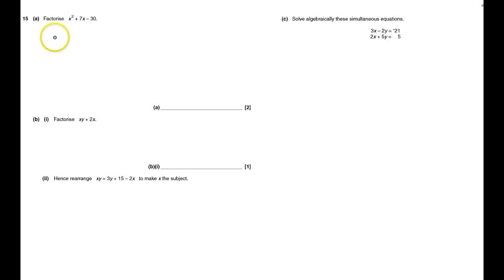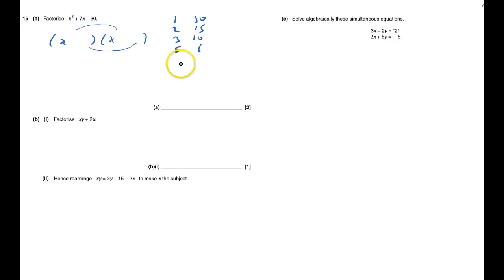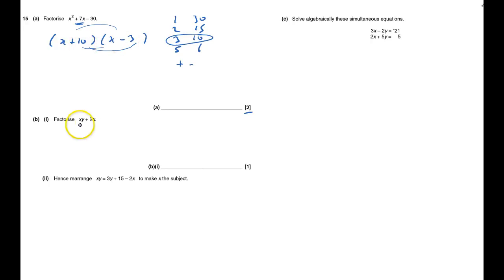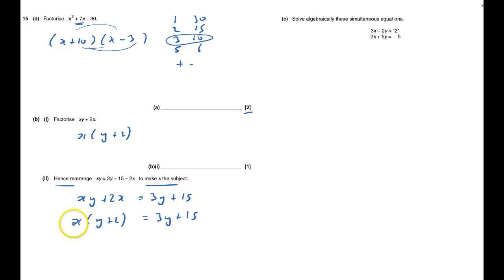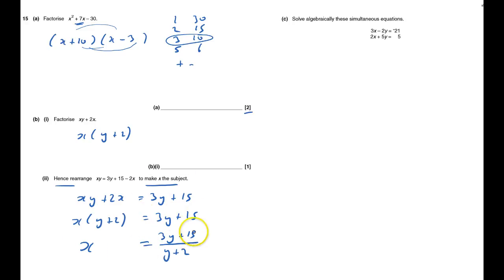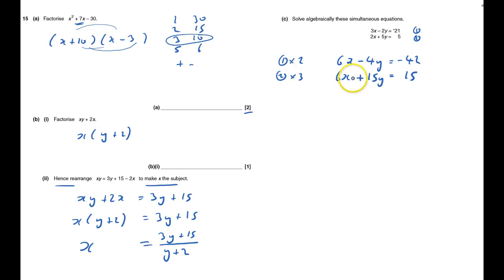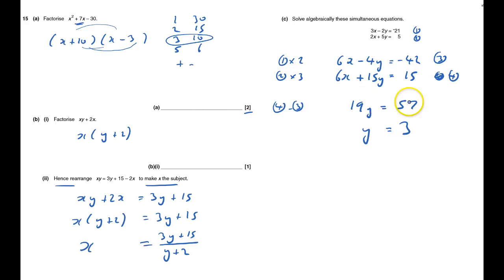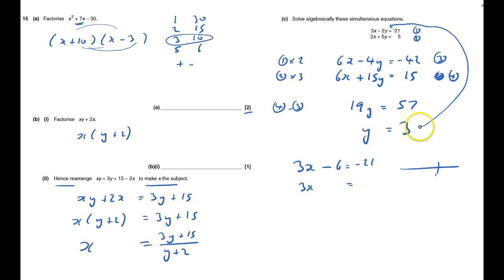J567 2012 Nov Paper 4 Q15